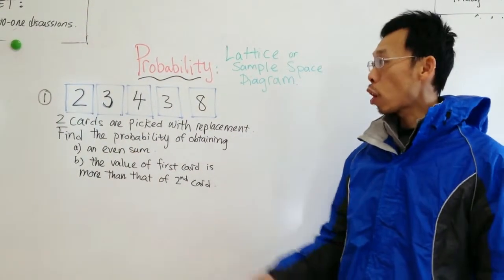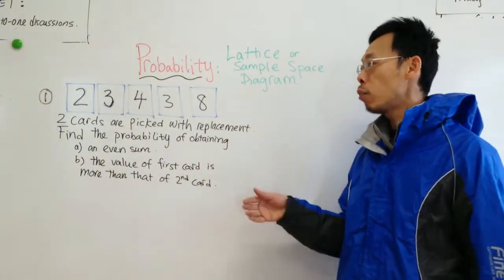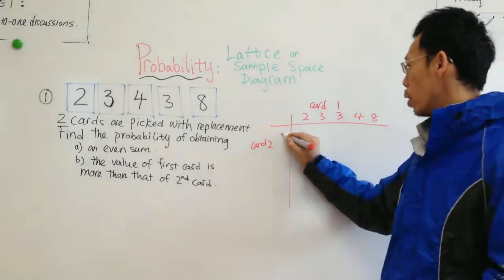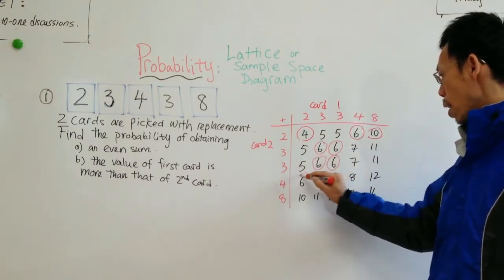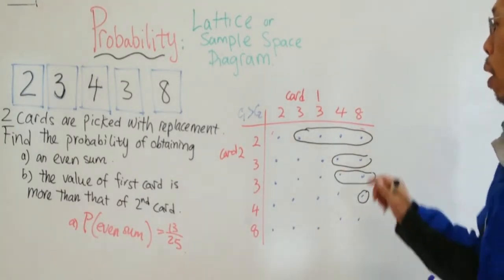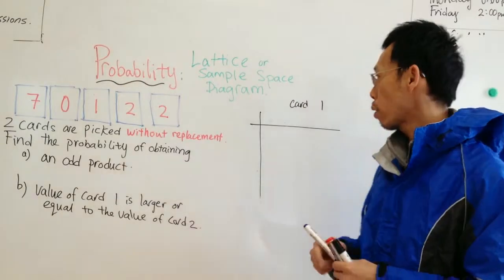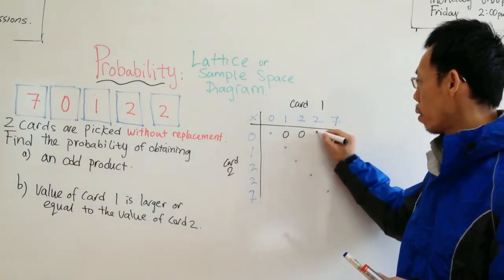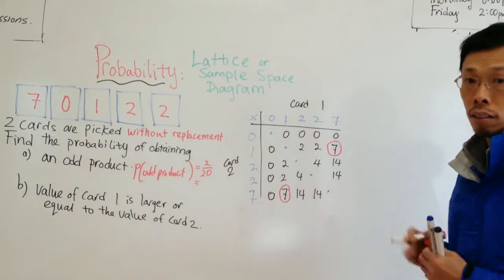basicprobability5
Solving a probability problem with a lattice or sample space diagram.